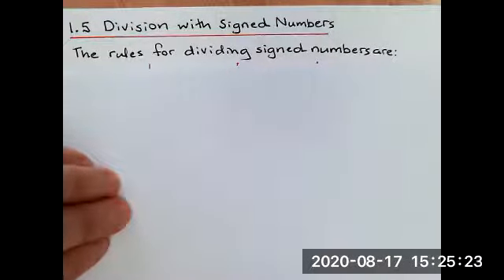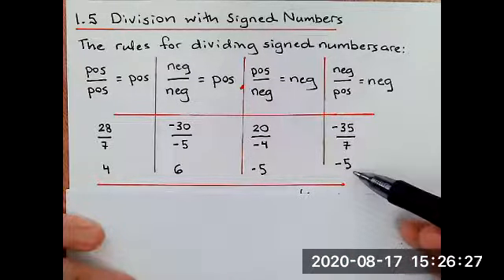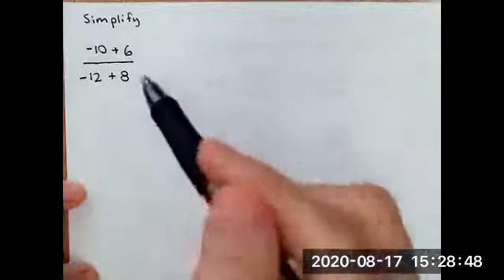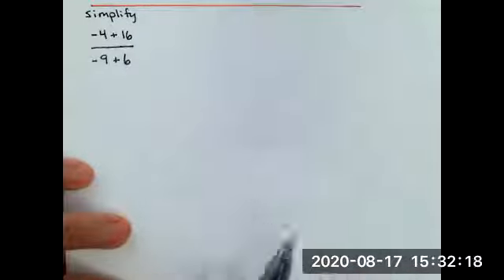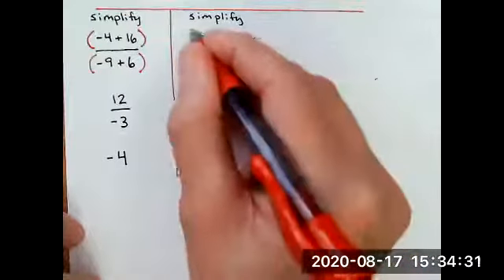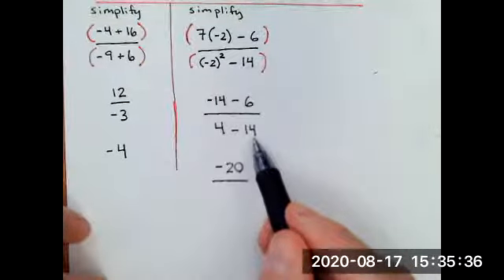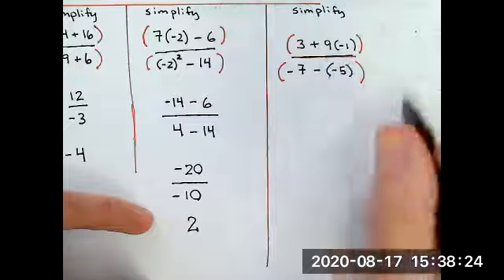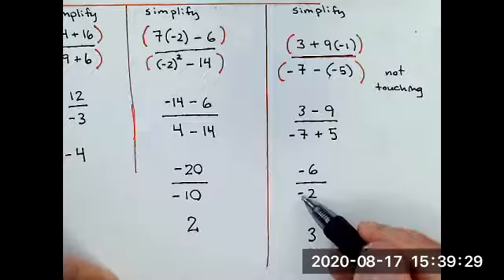1.5 division of signed numbers, elementary algebra